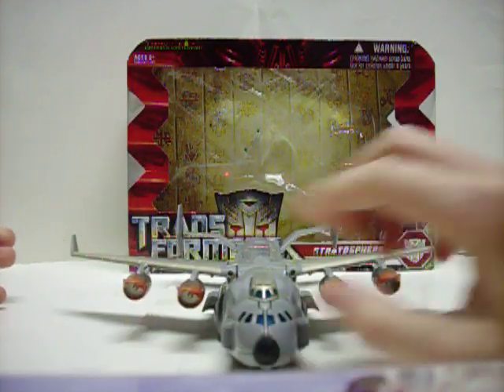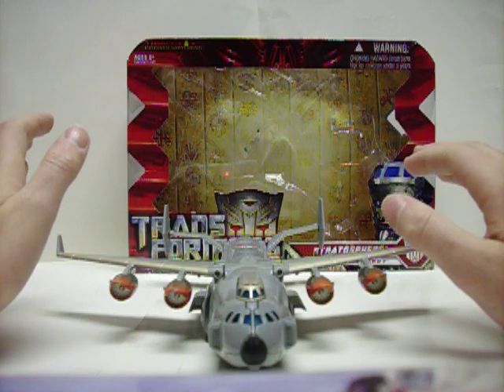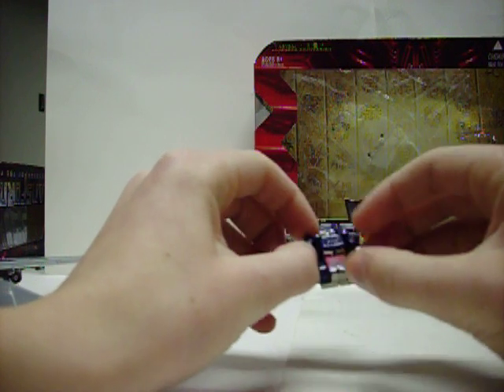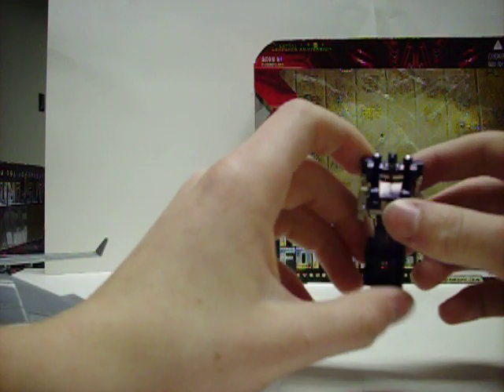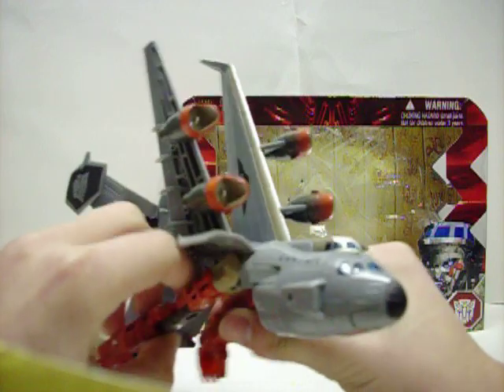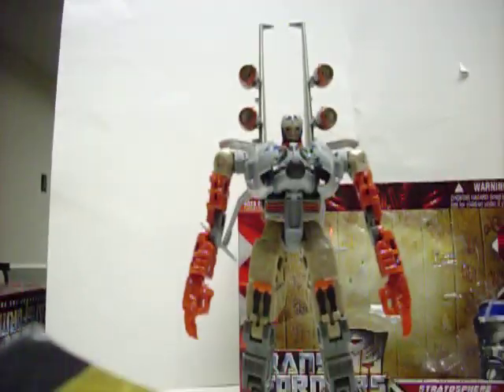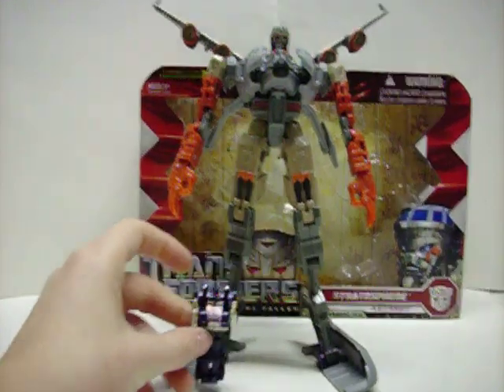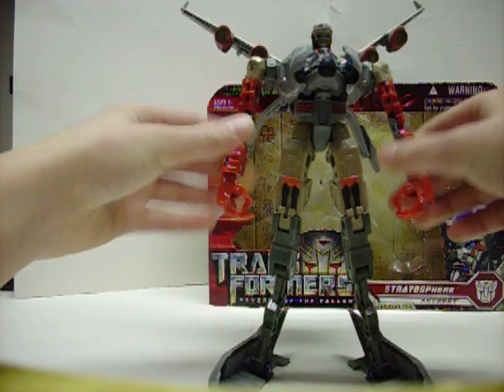Transformers Revenge of the Fallen Stratosphere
MINI-PRIME!Transformers Revenge of the Fallen Stratosphere